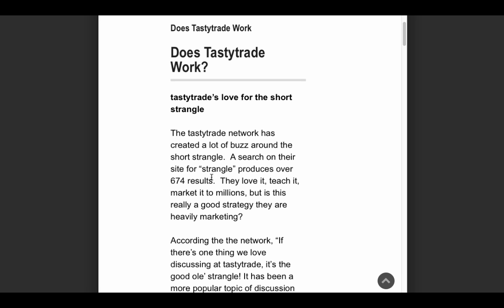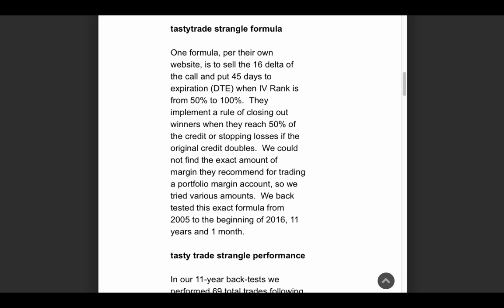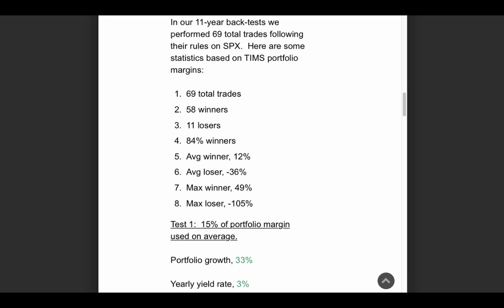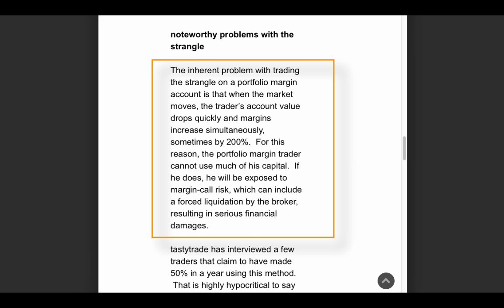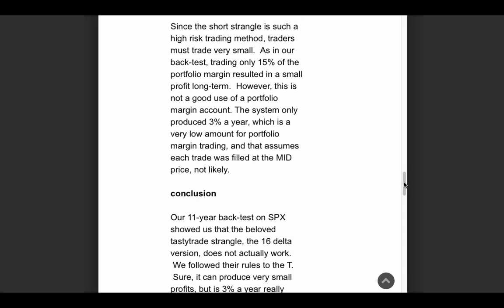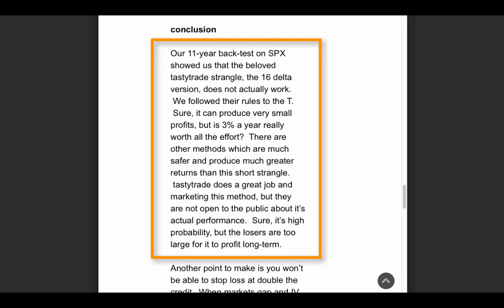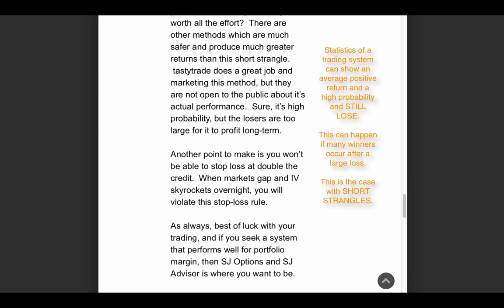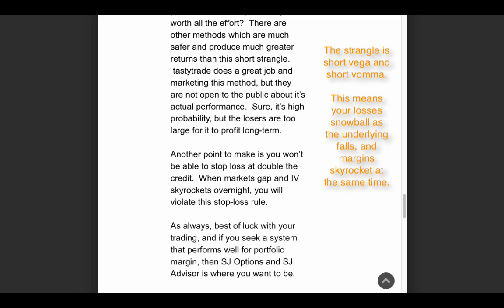Does tastytrade Work, 11-Year Strangle Backtest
Does tastytrade work?  This is a popular question buzzing around the net.  One of their most popular strategies is the short strangle.

We backtest one of their exact formulas for an 11 year period on SPX.  Watch the video to see the results and to learn more about the touted options strategy.

SJ Options / SJ Advisor has been teaching higher order Greeks since 2009.  We are the leaders in higher order Greek education.  Whether you are new to options or a professional trader, you can benefit by the safety offered with higher order Greeks.